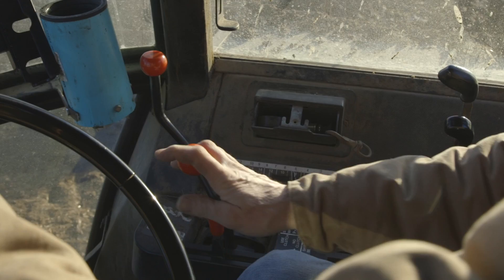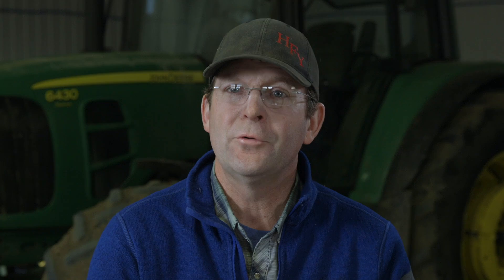Mustang Seeds & Hoff Farm "Cover Crops"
Kevin Hoff does a wonderful job explaining how he uses Mustang Seeds​ cover crops to boost his yields & to protect the soil. Thanks for letting us capture your passion for farming Kevin!

Audio -
This document certifies the purchase of:

Licensor's Author Username:
WaveNebula

Licensee:
Wollmann Productions

Item Title:
Corporate

Item ID:
11932755

Item Purchase Code:
65686f7f-fc84-4dc3-ad40-0d8cae066ca1

Purchase Date:
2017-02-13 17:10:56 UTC